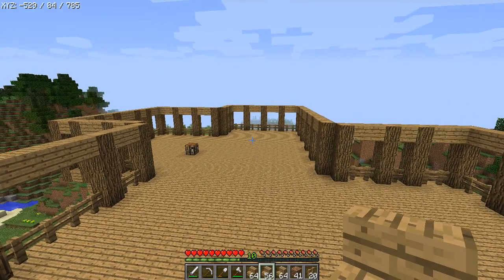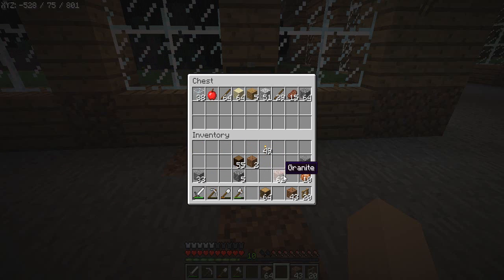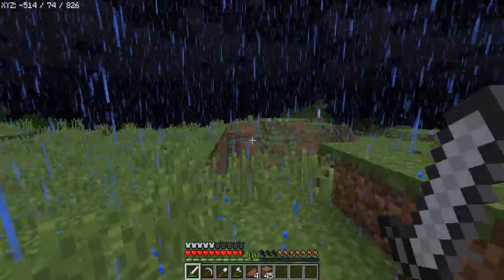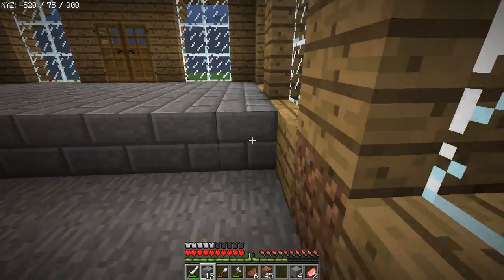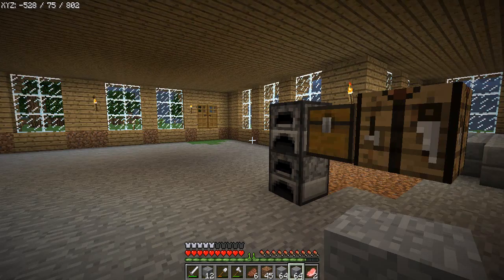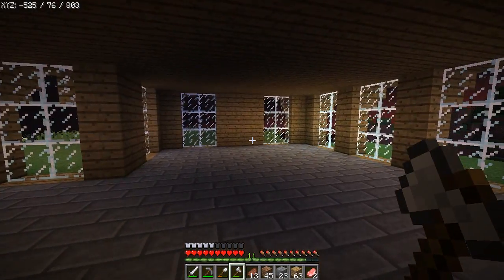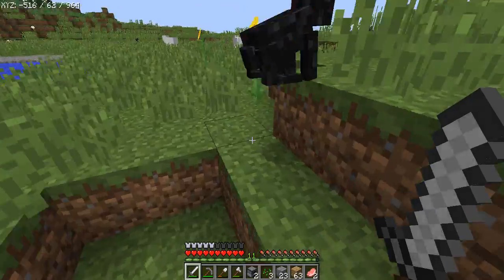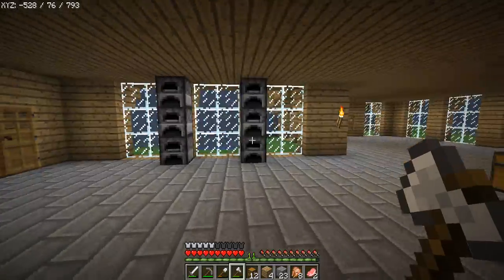Minecraft Let's Play Ep. 4: TWERKING CRACK BUNNIES!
Hey Guys, Skittles here with episode four of my Minecraft Let's Play series.